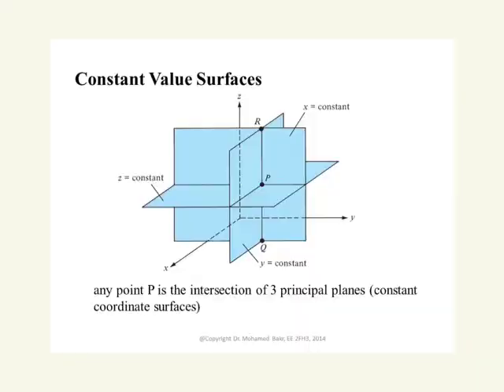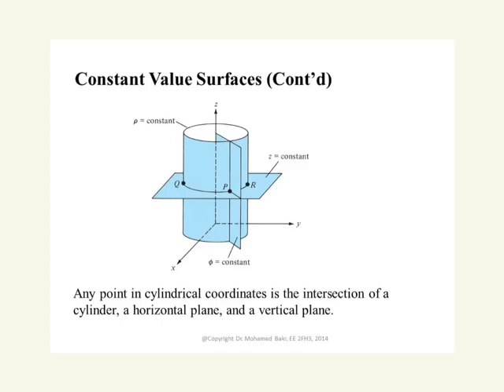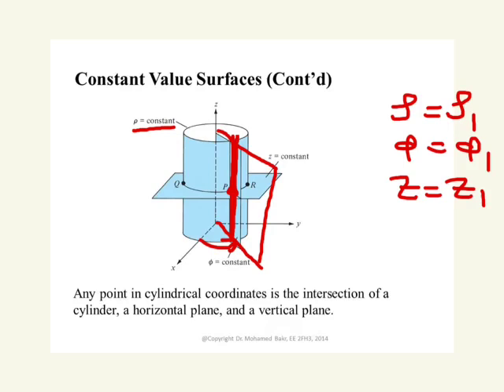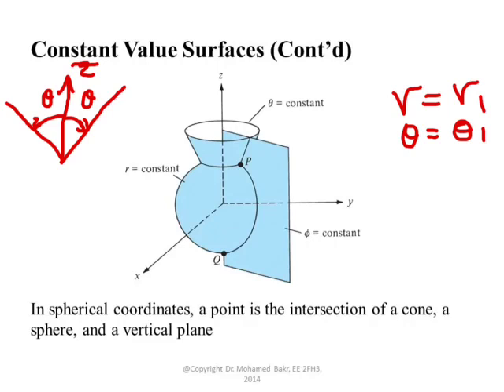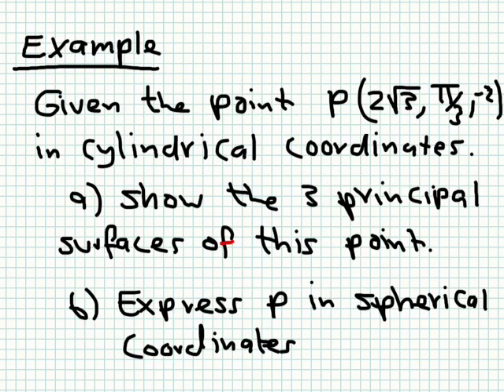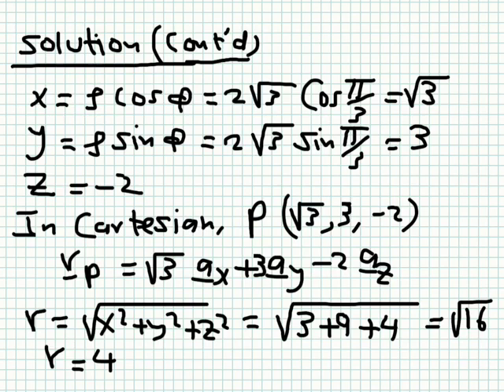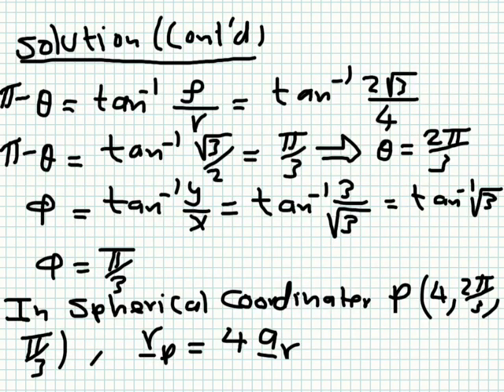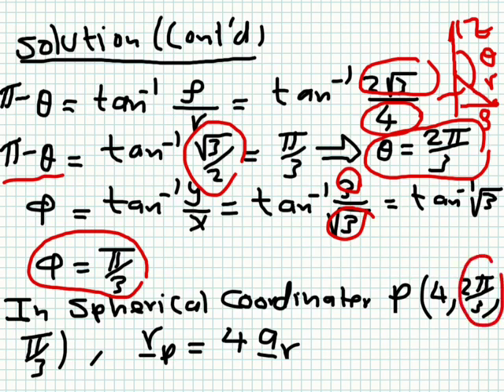Lecture3_3: Spherical Coordinates and Constant Value Surfaces